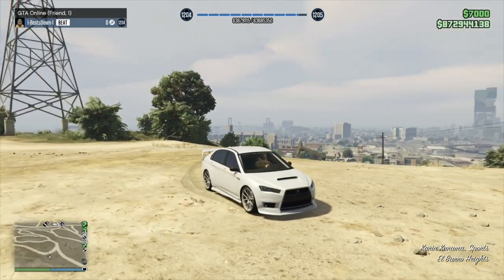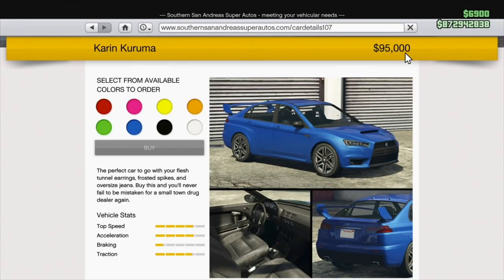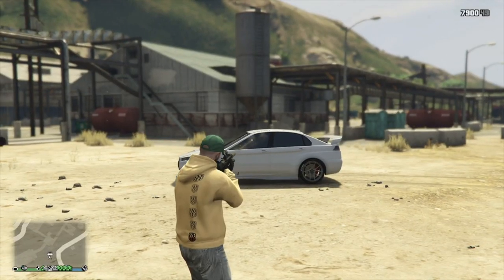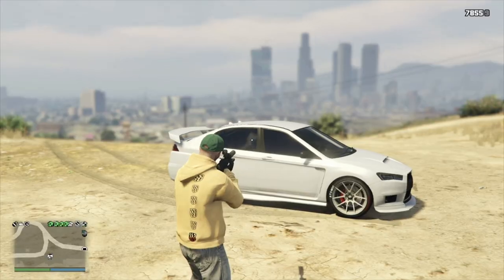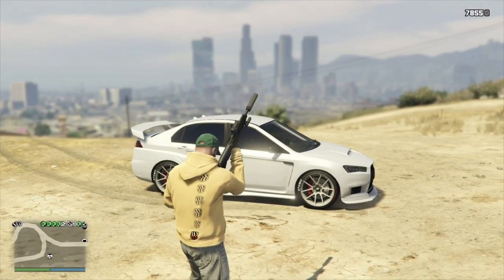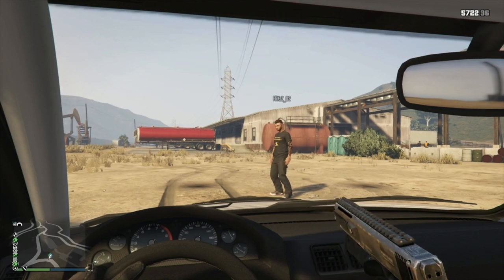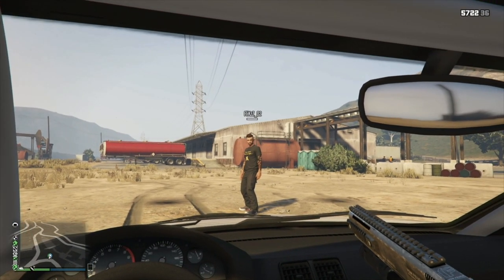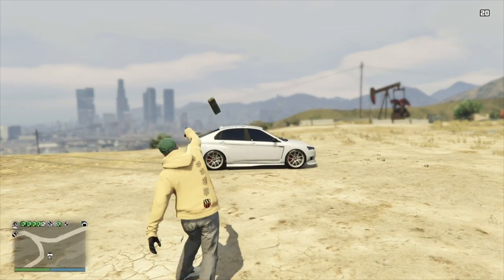NEW OP Kuruma | 100% BULLETPROOF | ONLY $95,000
This will surely be patched soon!
Also, FMJ rounds don't even make a scratch.